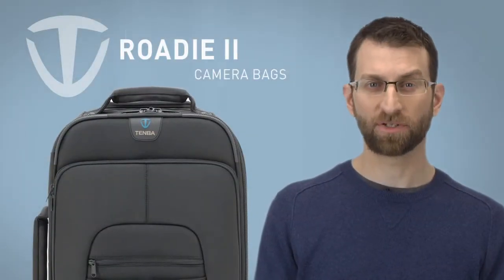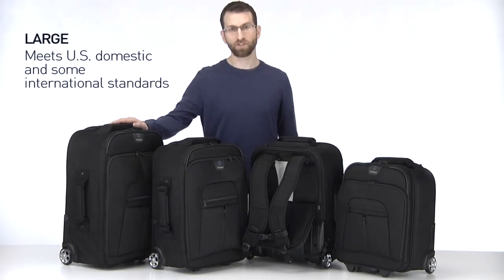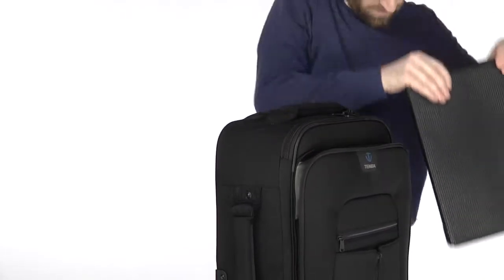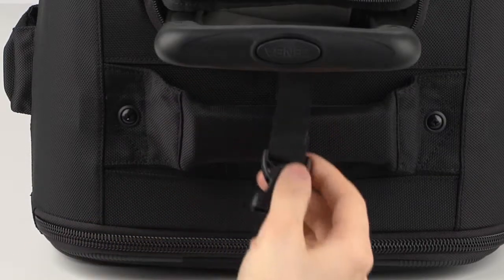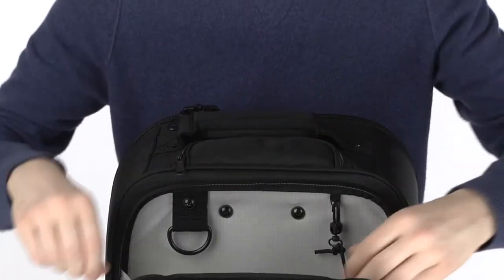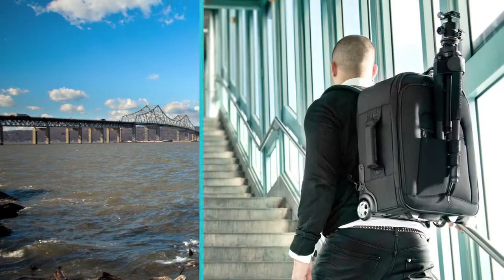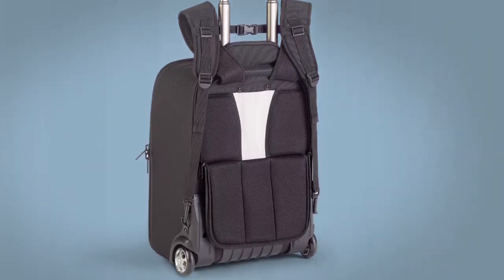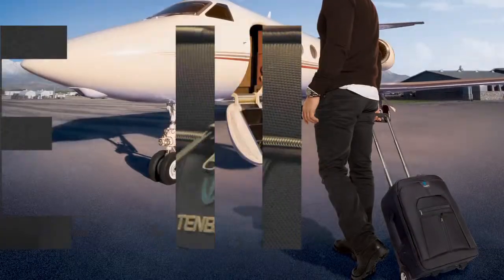Tenba Roadies II: The Finest Carry-on Compatible Rolling Cases Available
ROADIE II We've completely redesigned our Roadie rolling photo/laptop cases to meet the demands of todays' image makers. After many months of careful development and testing, these new cases are set to raise the bar for airline carry-on compatible camera cases. Roadies enable you to take heavy equipment off your shoulders, put it all on wheels, and get it into the overhead compartment of any airplane. The cases are built to withstand serious professional use — with rugged, ballistic nylon exteriors, an internal support frame, genuine YKK zippers, heavy-duty, smooth rolling, ball bearing wheels (that are user replaceable), and massive reinforcement in all stress and load-bearing areas.